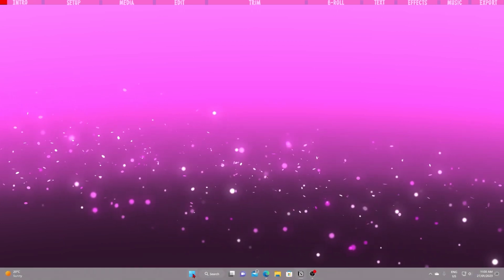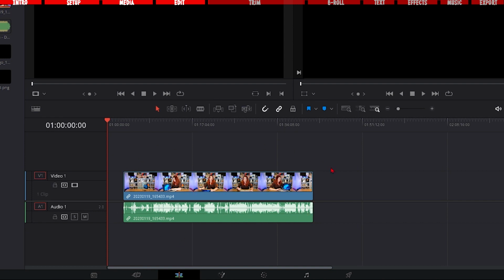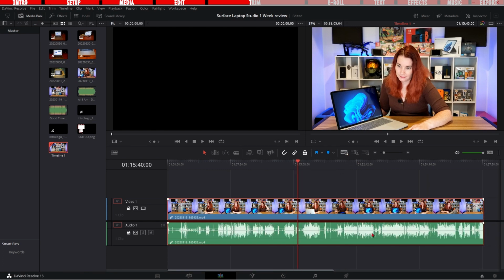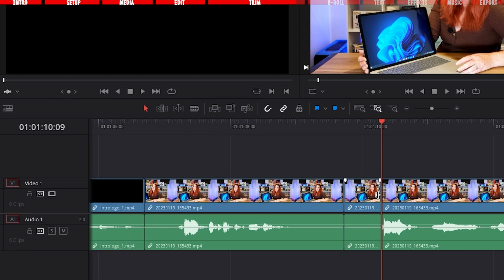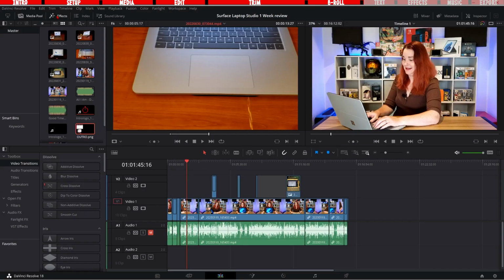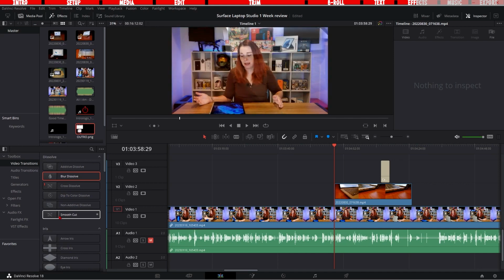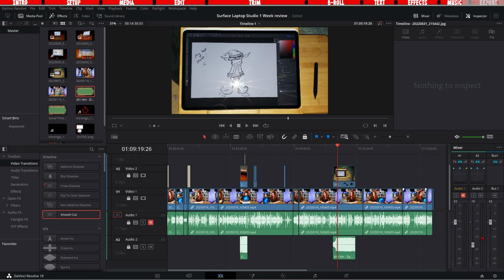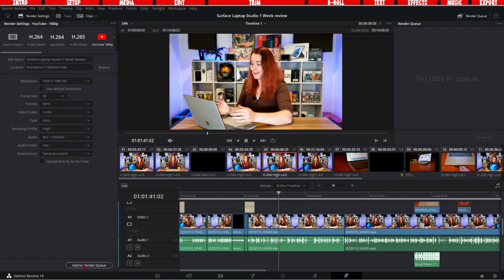DaVinci Resolve Complete Beginners Guide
In this video we learn the basics of all the tools you will need to edit your own video and make it look professional.  This tutorial will have you editing in no time.
DaVinci Resolve is a great a video editing software but that's not all it can do.  It can colour correct; it has enhanced audio correction software and many effects options.
In this video I am using Davinci Resolve 18 version.  Older versions may look a little different.

Don't miss out on this freebie Keyboard short cuts for Davinci Resolve

Video Timestamps
00:00 Welcome
01:00 Intro
03:15 Setup
07:25 Media
10:39 Edit
12:57 Trim
40:01 B-Roll
48:52 Text
56:05 Effects
1:06:39 Music
1:21:39 Export
1:25:00 Goodbye Message